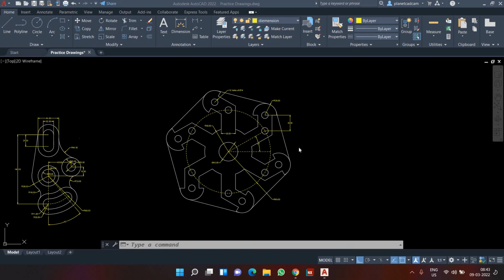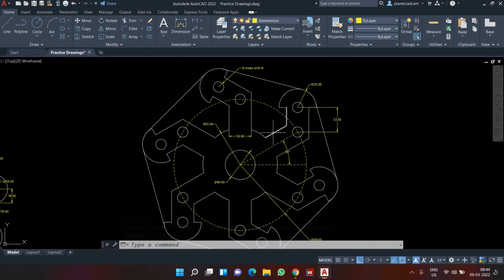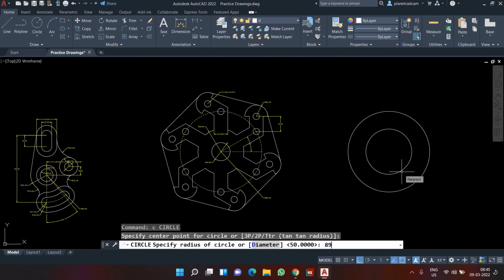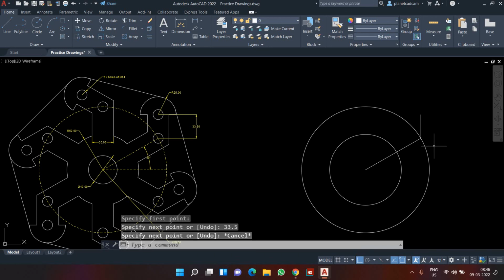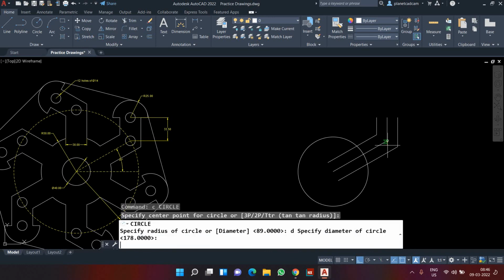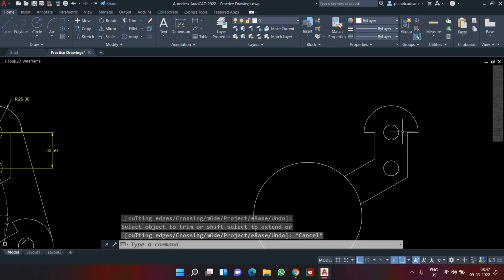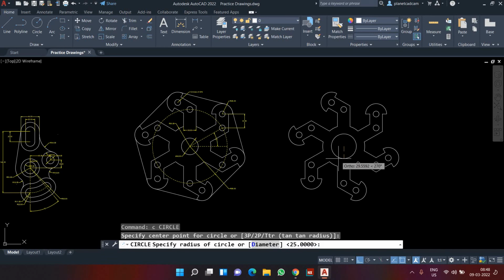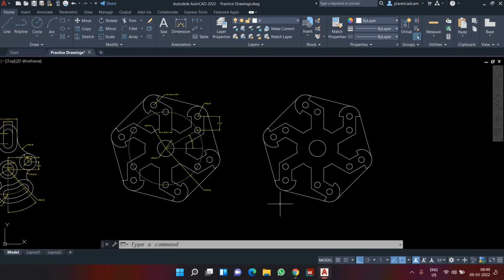AutoCAD Basic Tutorials for Beginners | Part 16 of 28 | Solution for Assignment 7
SOLIDWORKS
AUTODESK POWERMILL

Chapters :
00:00 - Intro
00:17 - Diagram
05:20 - Outro